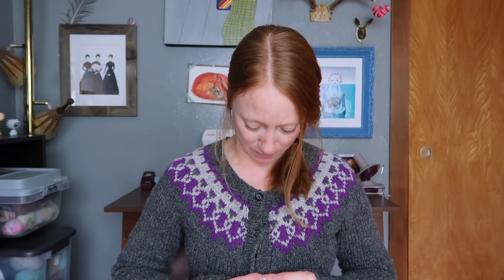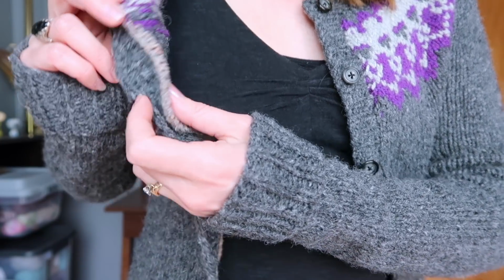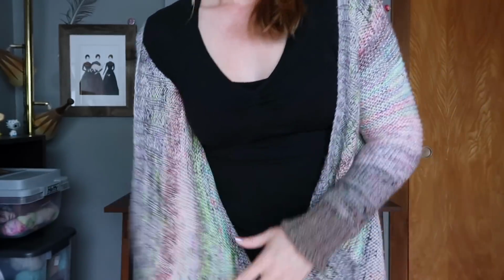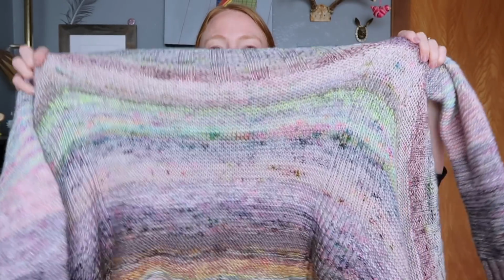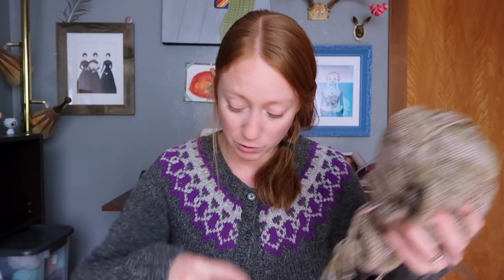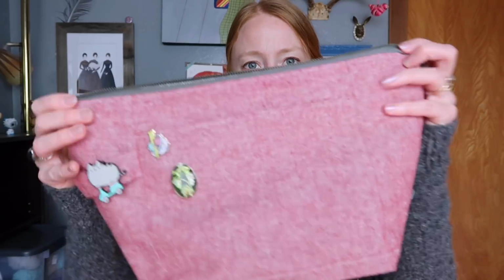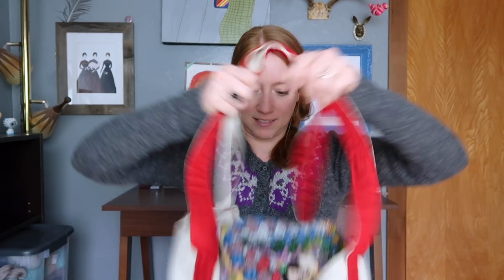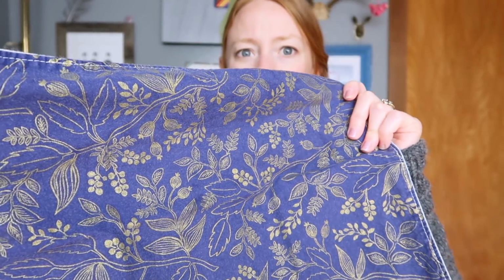Episode 72 - The Steeker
Welcome to Squirrel Pie Productions, a knitting, spinning and sewing podcast, hosted by Tommi, or...

DynamiteTrujillo on Ravelry & Instagram